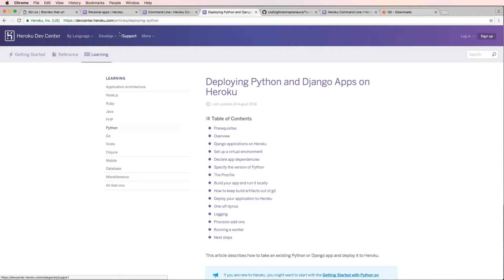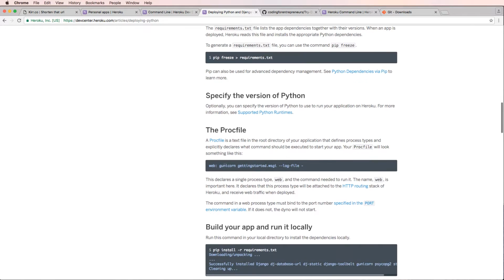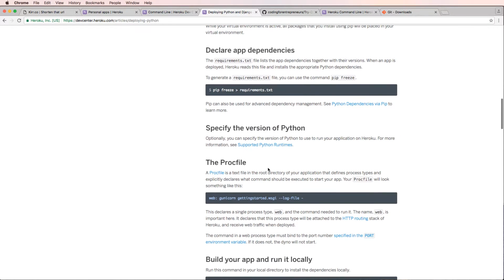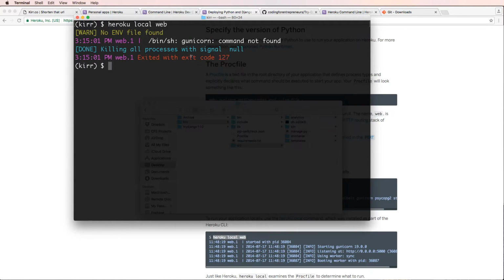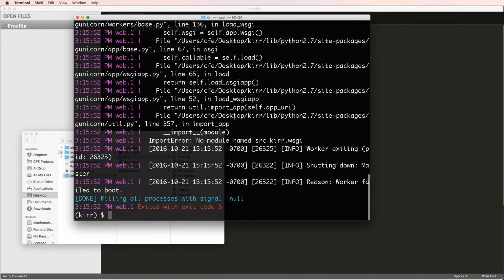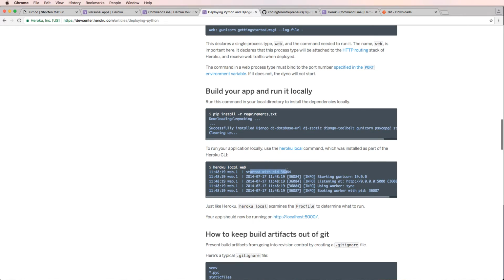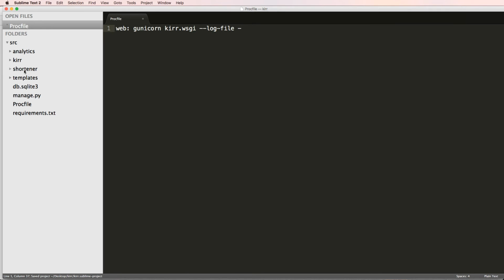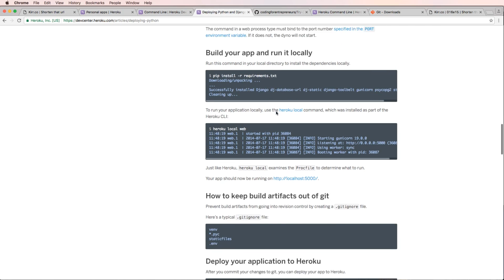Try Django 1.10 - 37 of 40 - Heroku & Going Live Part 3